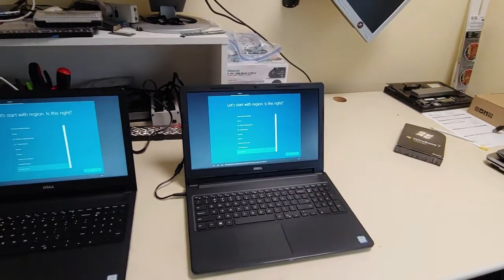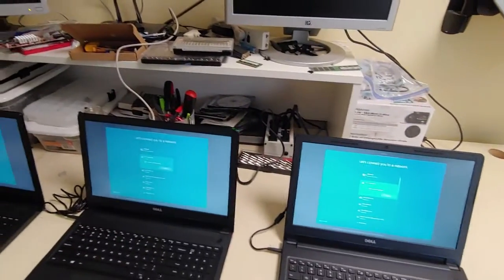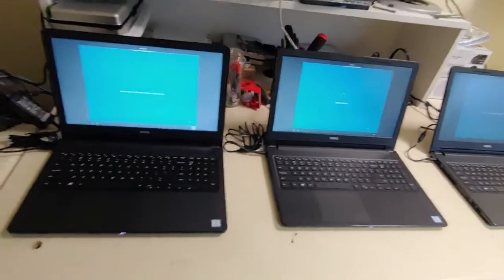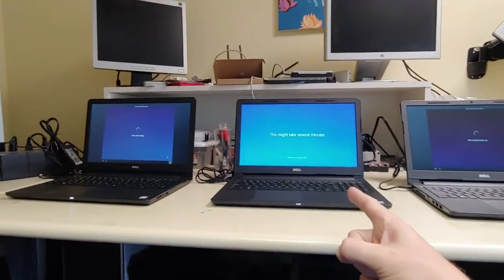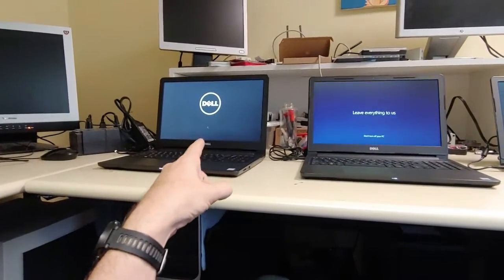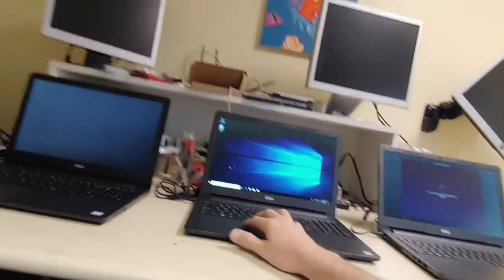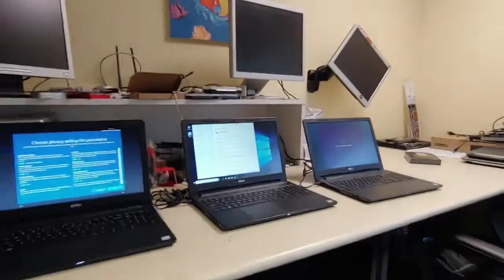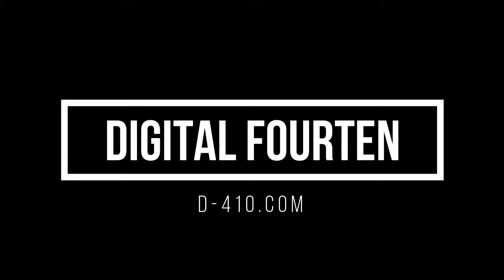Three Dell Laptop Simultaneous Setup.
You would think if you start up / setup Three exact computers at the same time they would run and complete close to the same time...right?